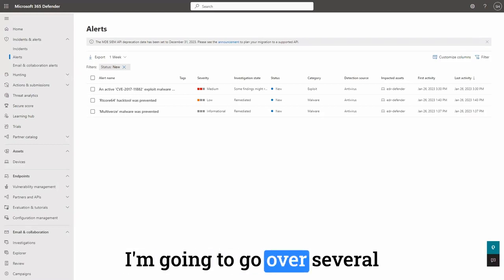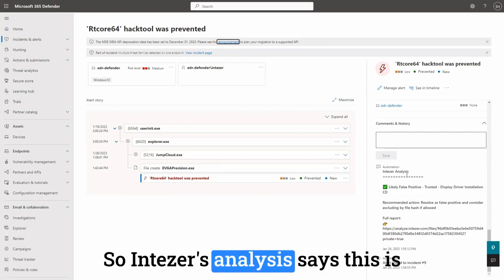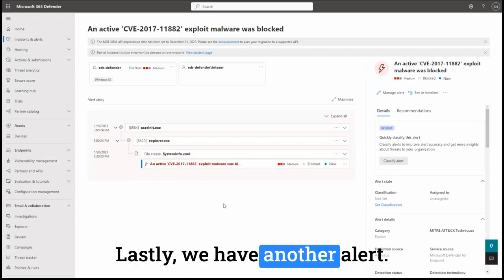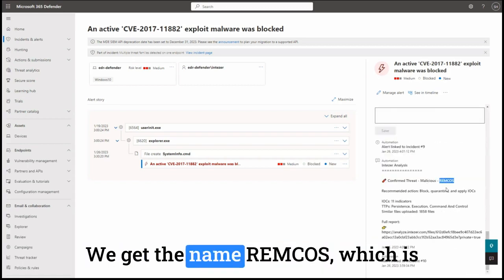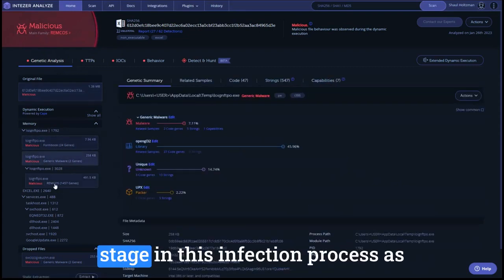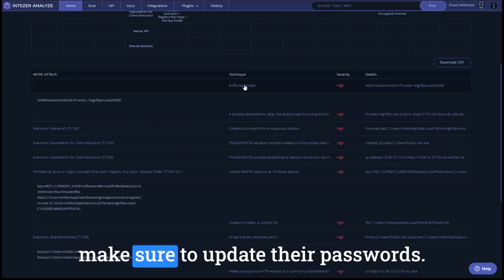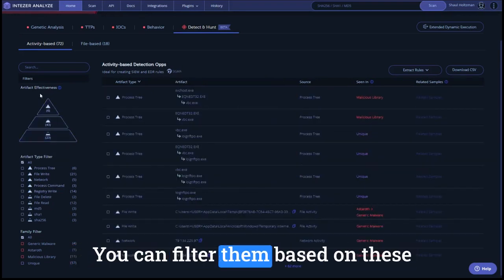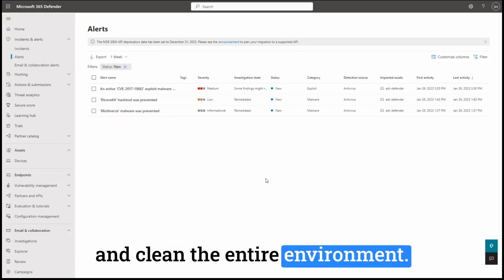Alert Triage and Response Automation with Microsoft Defender + Intezer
Here we'll show how Microsoft Defender for Endpoint can connect with Intezer, so you can automate triage, deep analysis, and response tasks for all the endpoint alerts your team gets. Make sure you're not wasting time on false positives and immediately have key information about real the threats.

00:00 Automating triage and incident response for Microsoft Defender alerts with Intezer
00:22 False positive alert example: "RTcore64 hacktool"
00:51 Intezer's deeper analysis of the false positive alert
01:13 Malicious alert example: REMCOS malware
02:21 Improved threat classification from Intezer, with IOCs and TTPs
03:09 Using Detect & Hunt for additional indicators and hunting rules
03:56 Trying out Intezer for Microsoft Defender

Want to see how our Autonomous SOC platform works? Connect your Microsoft Defender for Endpoint instance with Intezer to test it out for free. Just click the "free" option here to create an account